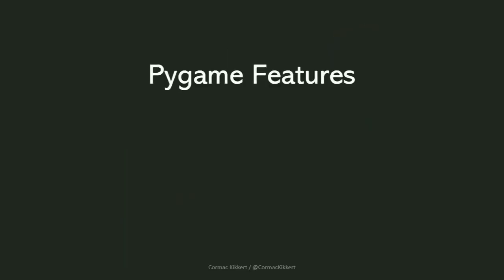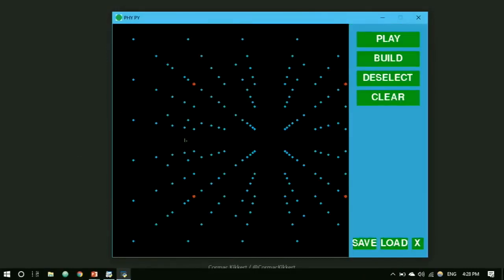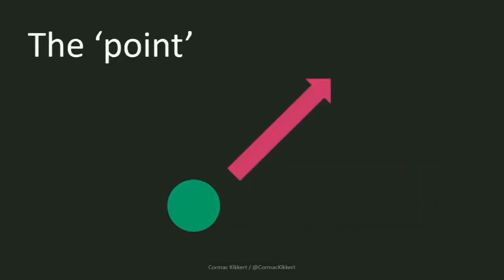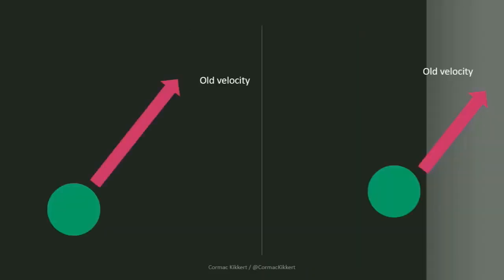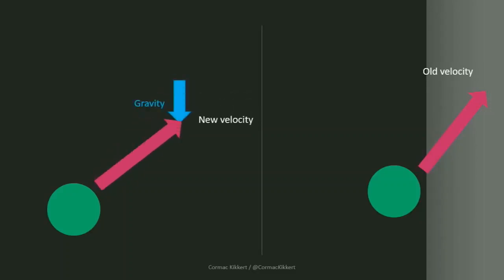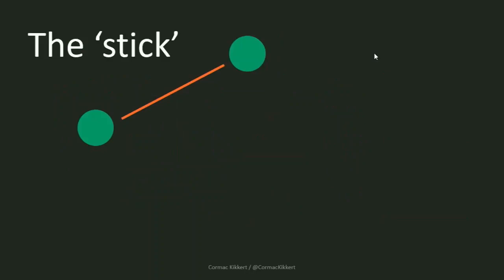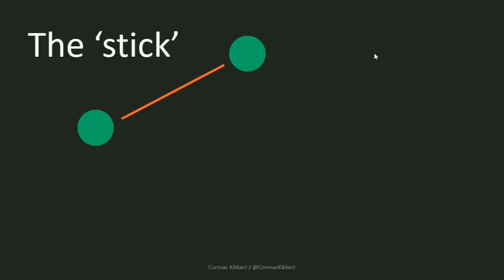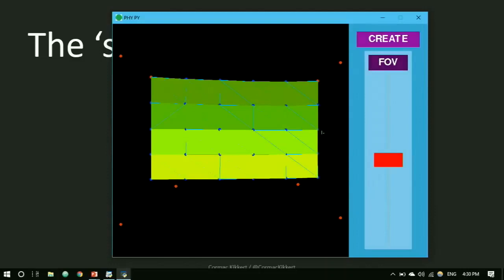Cormac Kikkert - Lightning talks (PyCon AU 2018)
Thanks for the wonderful opportunity pyconau!